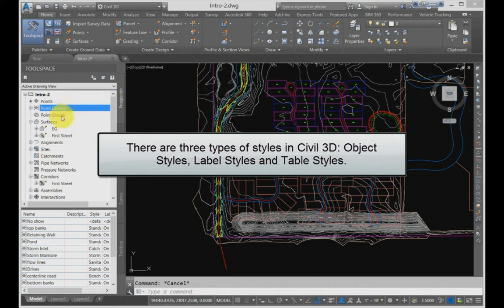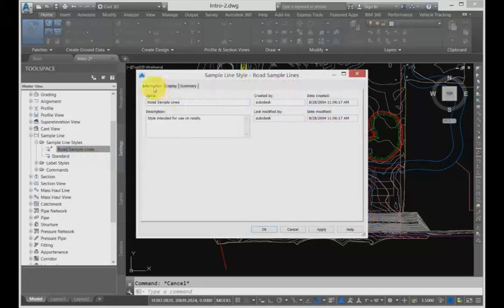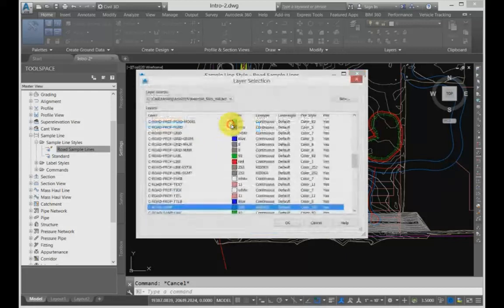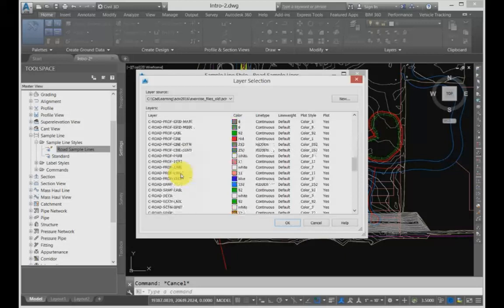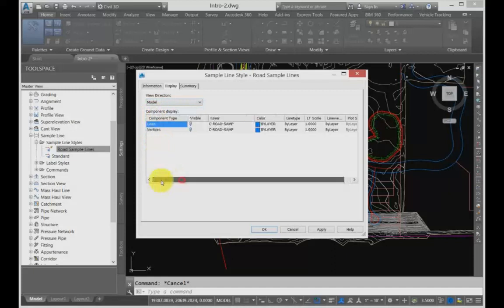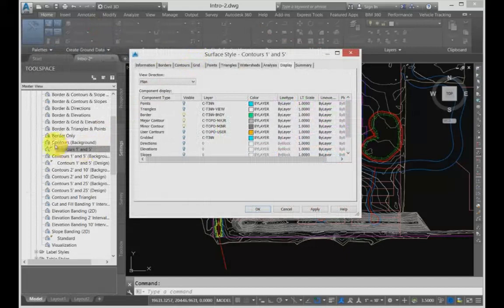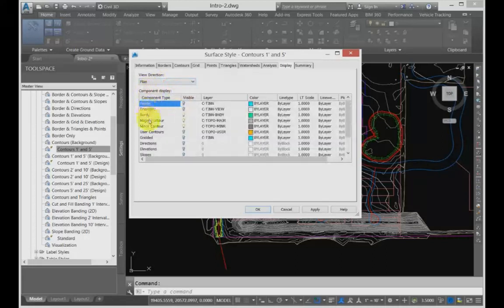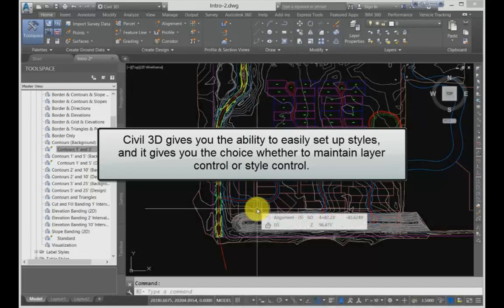13 Object_Style_and_Lables Understanding_Objects_Styles Civil3D_Toturials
There are three types of styles in Civil 3D: Object Styles, Label Styles and Table Styles. Object Styles control the display of your Civil 3D objects, which include points, surfaces, parcels, alignments, and profiles, among others. In the Toolspace, Settings tab, open a very, very basic style under Sample Lines. When you expand Sample Lines, the Sample Line Styles and Label Styles folders appear. Sample Lines are simply the lines in the plan view that represent the location of the cross-sections that you have sampled along an Alignment. Expand the Sample Line Styles folder, right-click the Road Sample Lines style and select Edit. The Sample Line Style dialog box has three tabs in it: Information, Display and Summary. Realize that every object style has at least these three tabs. Some styles may have more, but there will always be at least these three tabs. On the Information tab, you can name the style and give it a description. You can also find out who created it and who modified it last, as well as the date when this style was created and last modified. On the Display tab, in the Component display pane, is a list of all the components of this particular object. For Sample Lines, this very simple list and only has Lines and Vertices. You can control the visibility of all these components by toggling on and off the light bulb in the Visibility column. The Layer column allows you the option to select the layer that the individual components will be placed on. To change that layer, select the current layer name and the Layer Selection dialog box appears. A list of all the layers in the drawing is in the layer selection dialog box. If the layer you want is not here, you can select New to create a new layer. You also have the option to select Layer 0 as a layer for the individual components. Think of the Civil 3D objects as being similar to blocks. Sometimes when you create blocks, you want to put all the pieces of that block on Layer 0, so that it utilizes the layer that the block is inserted on. Another approach is to place all the individual pieces of the block on different layers so you have nested layers within that block. Assigning layers here to these components is nesting layers inside of this style. So if you are looking for layer control over your Civil 3D objects, then you place the style components that you want controlled by the layer that the object is placed on to Layer 0. Be careful, however, as it is not always a good idea to place every component on Layer 0. Also, in the Component display, there are additional columns to control the Color of the object, the Linetype of each component of the object, the LT Scale, the Lineweight and the Plot Style. These can be configured individually for each object within the block. Above the Component display pane is the View Direction, which is currently set to Plan. Here, you can have different settings for different view directions. For example, select Model. In this case, you can see that both columns are turned off in the Model View. Switch back to Plan View, and you can see that just the lines are turned on. So in Plan View, you would see the sample lines, but if you rotated the object in 3D Orbit or in the Object Viewer, the sample lines would disappear in the three-dimensional view. Finally, in the Sample Line Style dialog is the Summary tab, which shows a summary of everything you set up within this style. Click Cancel. To look at a more complex style, back in the Toolspace, Settings tab, scroll up to Surfaces, expand Surface Styles and click on the EG (1' & 5') style. The upper right orange chevron symbol next to this style indicates that this style is currently in use by some object or command within the drawing. Right-click the object style and select Edit. In the Surface Style dialog box are the same Information, Display, and Summary tabs. But this time, there are also a number of additional command tabs that configure different parts of the Surface. For example, in the Contours tab, you can set the Contour Interval and Smoothing Factors. On the Display tab is a much larger list of components because the Surface is a much more complex object. In the Component display under Component Type, you can choose between Points, Triangles, Major Contours, Minor Contours and so on. There are also different View Directions for this Surface: Plan, Model, and Section. For example, in Plan View, you might want to show the Major and Minor Contours, but in Model View when the Surface is rotated in 3D Orbit or in the Object Viewer, you may want to turn the Contours off and only show Triangles, which can be shaded or rendered. And in Section View, there is only one component, which is a line,